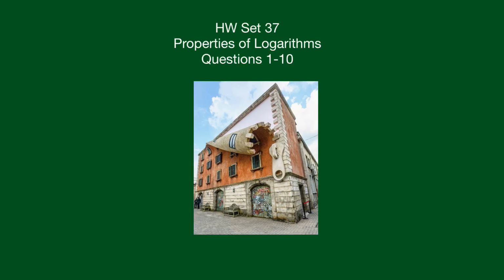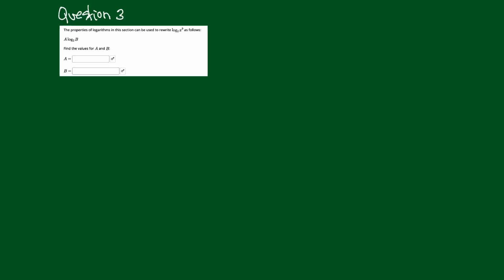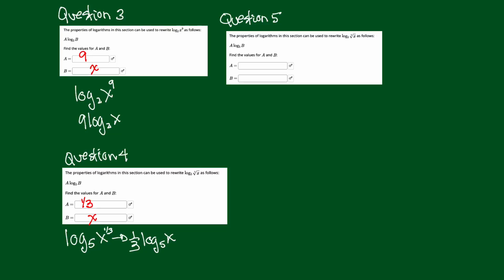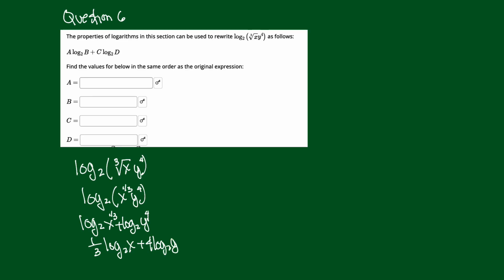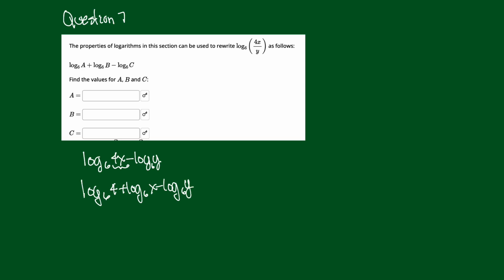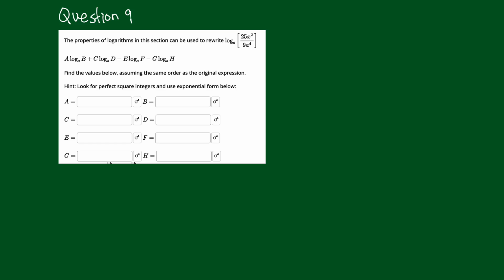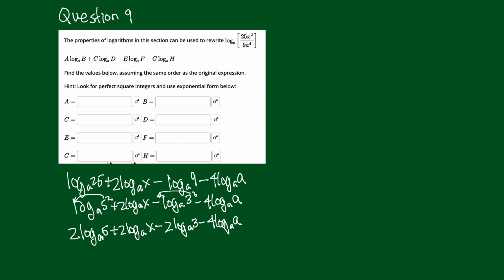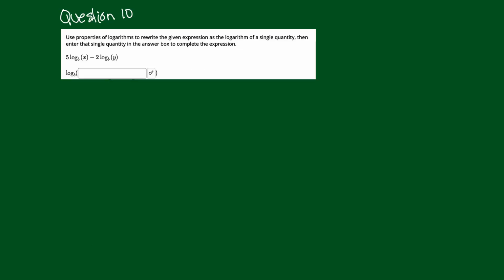101 HW 37 Questions 1-10